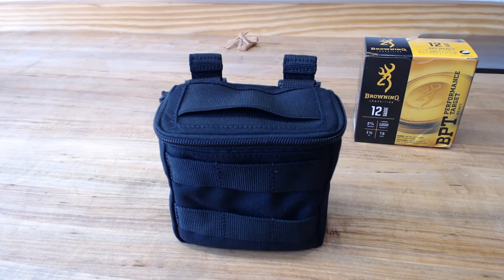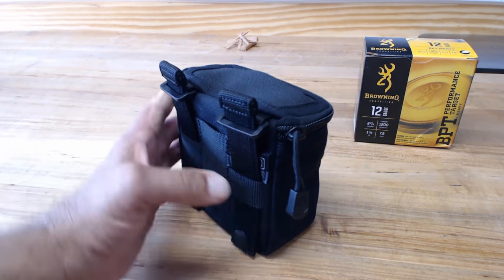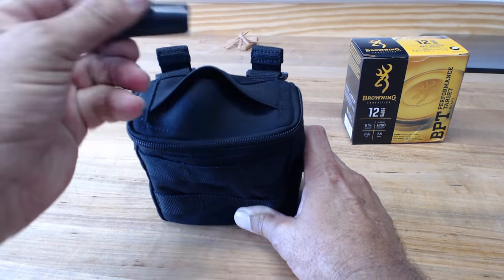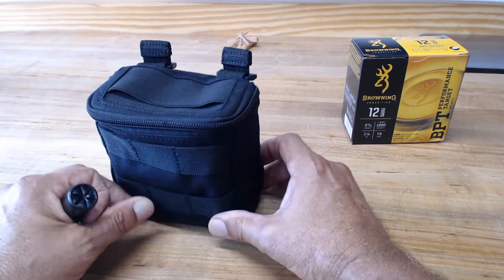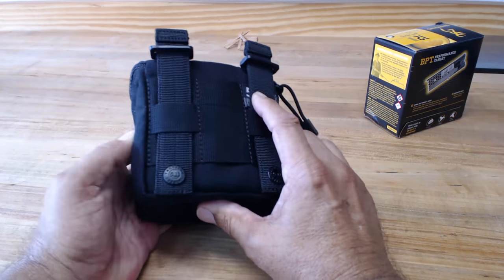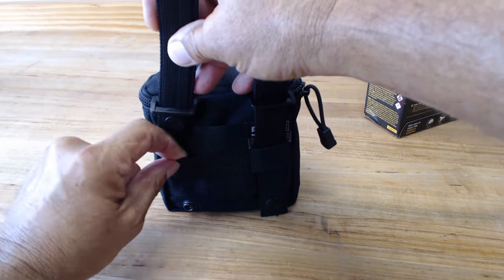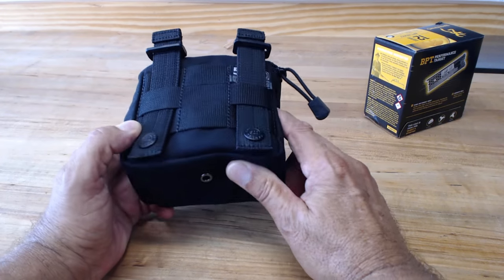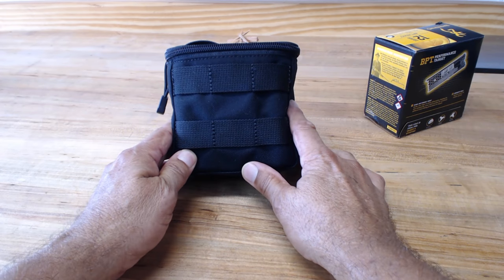5.11 VTAC Shotgun Ammo Pouch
5.11 VTAC Shotgun Ammo Pouch